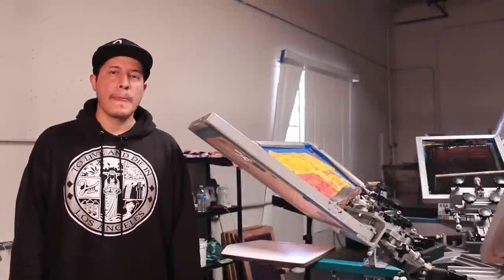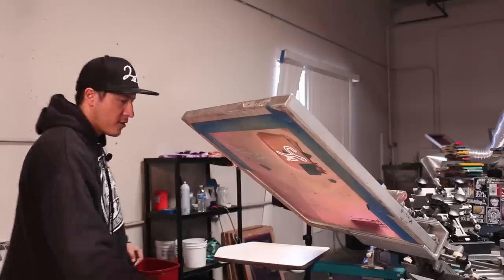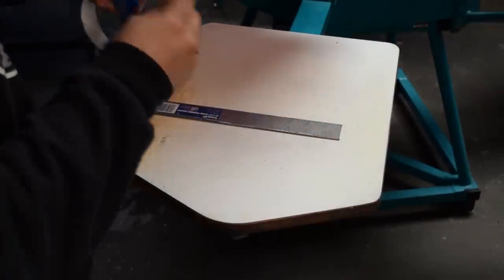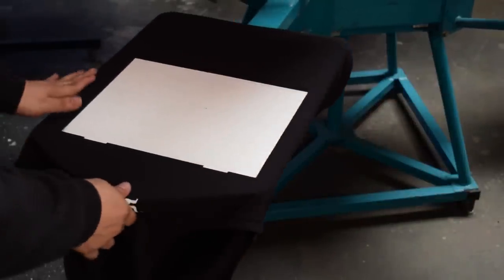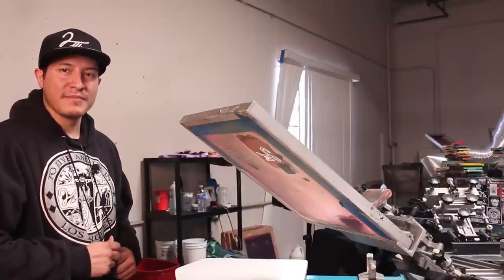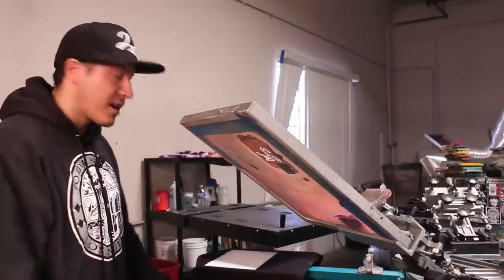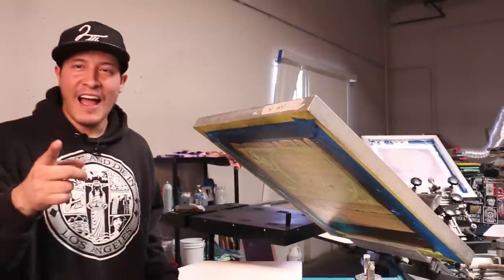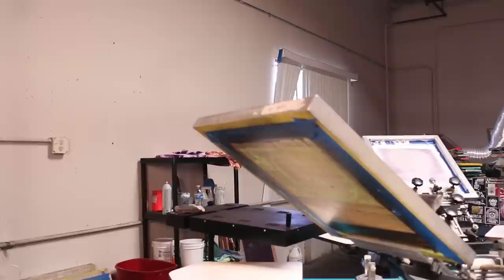2 iLL Screen Printing - Waxhead Design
Watch Gibran Rodriguez break down the art of screen printing using a 2iLL Clothing 'Waxhead' design.
Special guest appearance by Spliff Hemingway. @spliff_hemingway

twoill.clothing